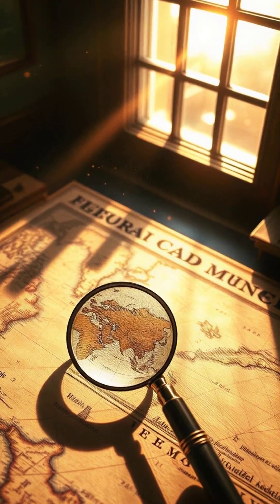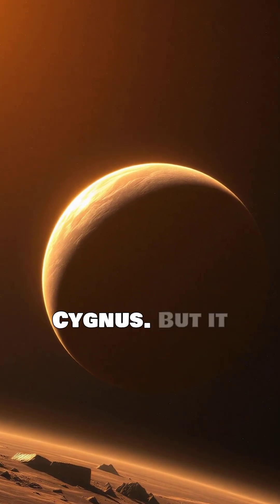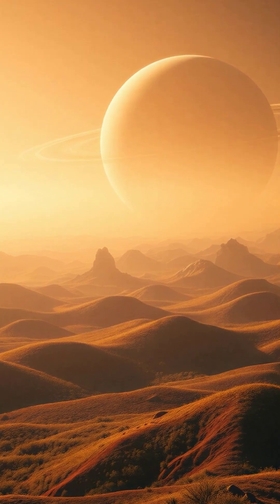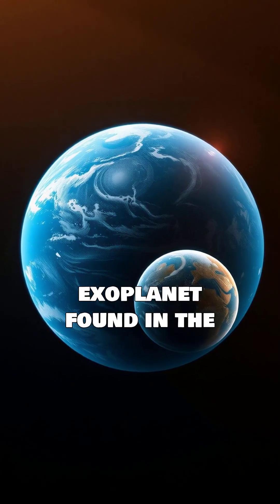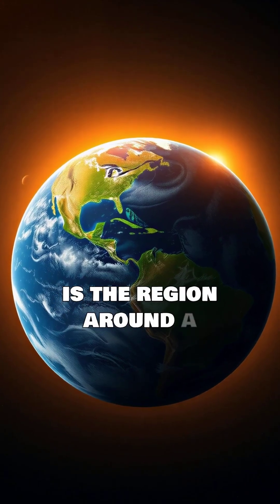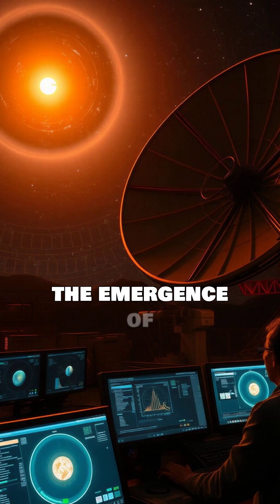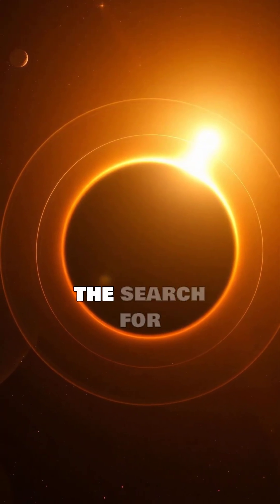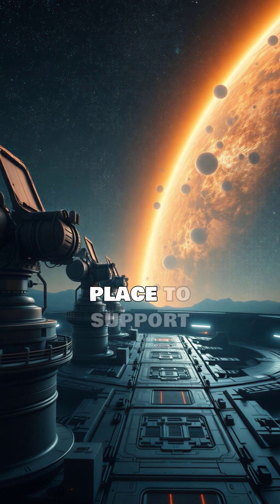🌟 Top Facts About Kepler-186 Star 🚀✨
Discover the most amazing facts about the mysterious Kepler-186 star! From discoveries to cosmic secrets — all in this short video. Don’t miss out! 🚀🌌